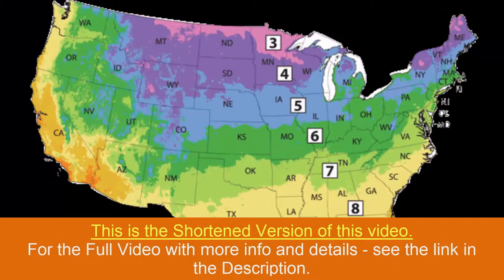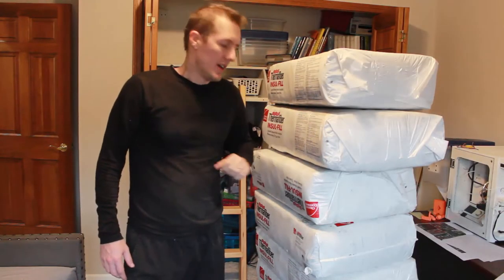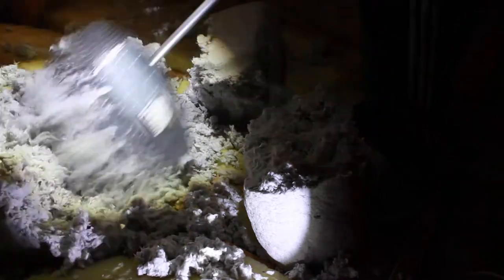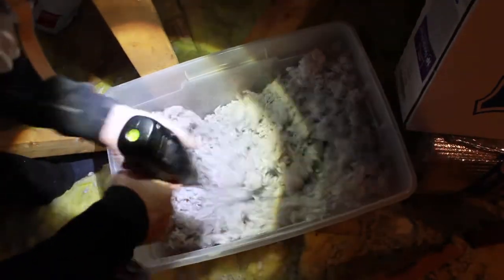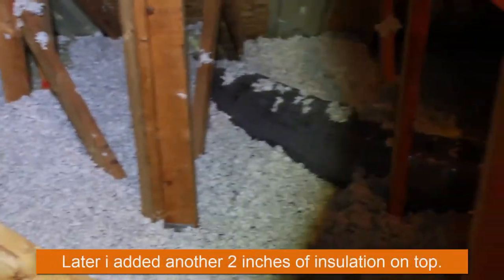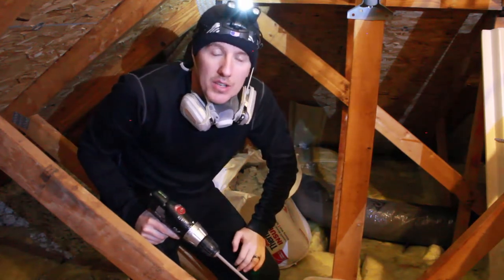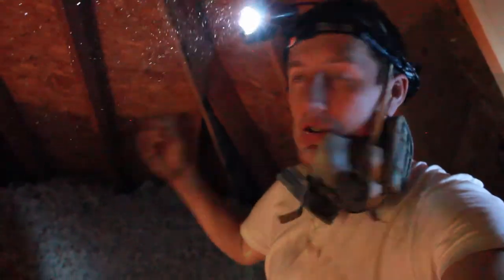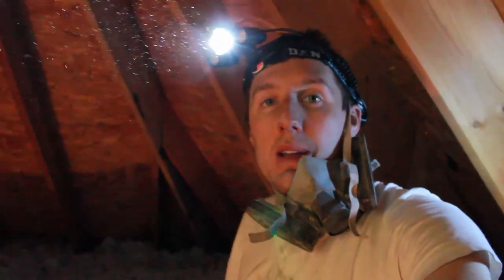Insulation by Hand - No Blower | SHORT VERSION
Dust Face Mask .
Paint / Mud Mixer .

I needed to increase the insulation in my attic.  I currently had an R-Value of around R-30 and where i live in Michigan i needed to have R-38.  In order to spend as little as possible, i bought loose blown wool insulation and spread it by hand, no blower.
I used a drill and tote toe fluff up the insulation, then a rake to spread it out.  It worked great and was able to cover a 10x10 area pretty quickly.
Done for Cheap
Bought on Clearance
Add R-Value